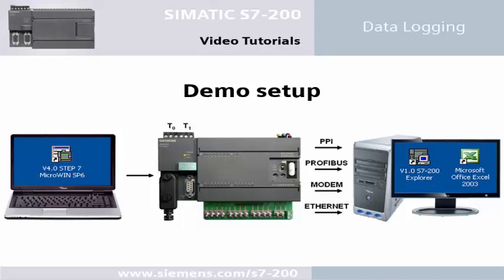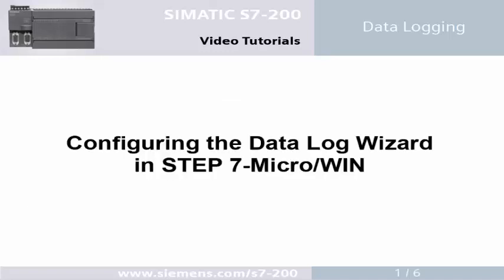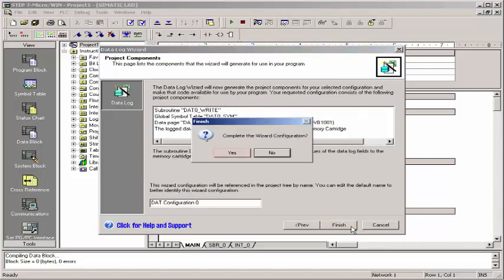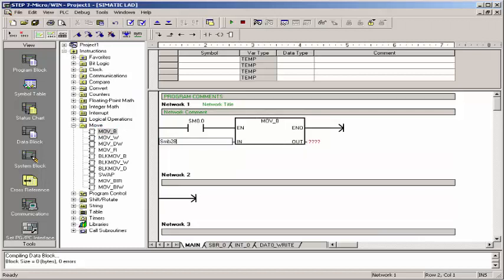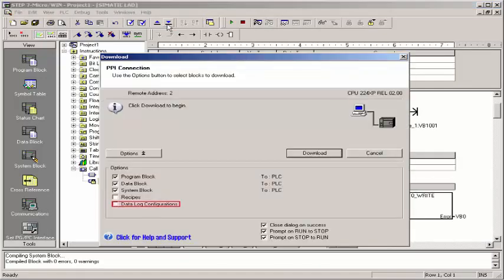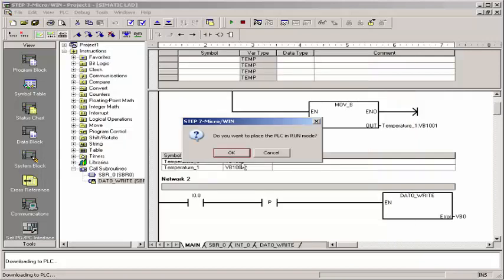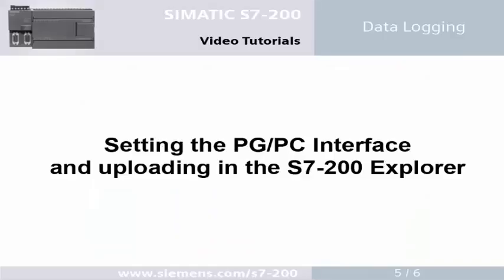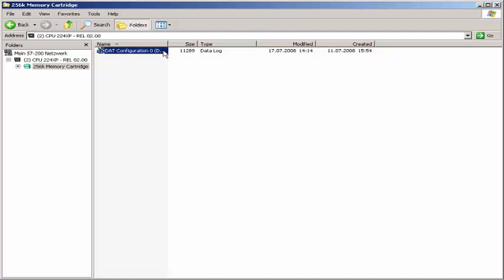S7-200 program configuration ( Data Log ).